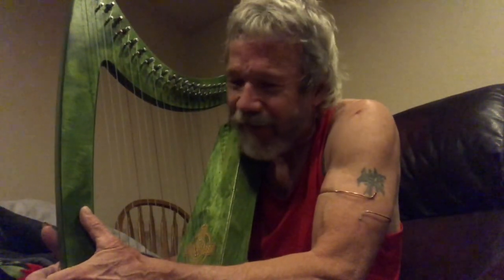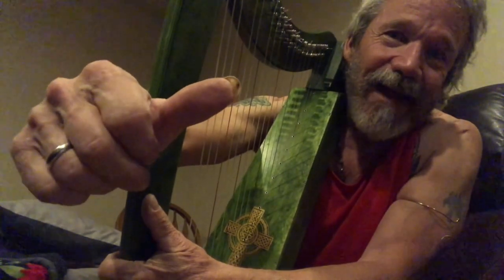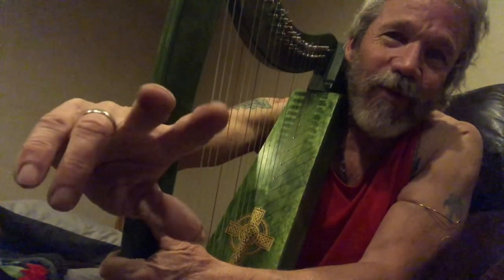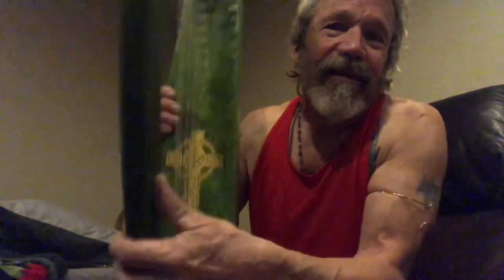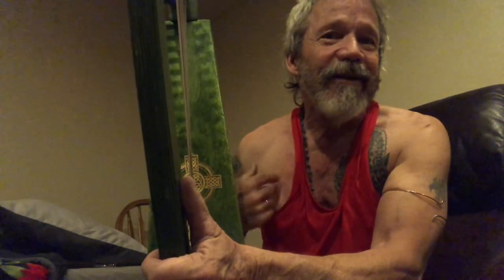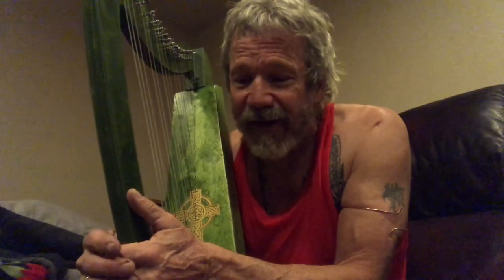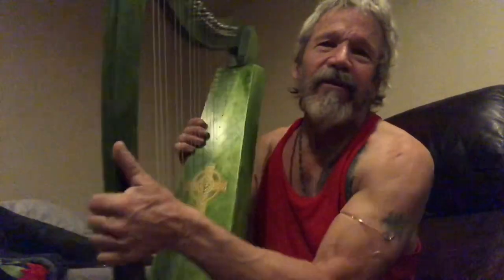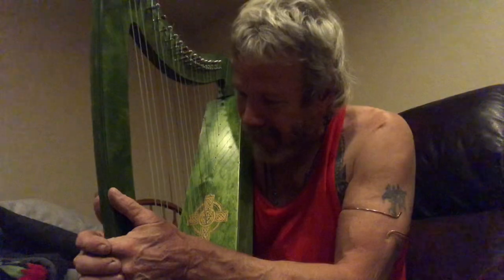Review of Derwent Adventurer 20, Romanesque Sounding Harp - Bill Romansky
Really a valuable addition to my musical instruments.